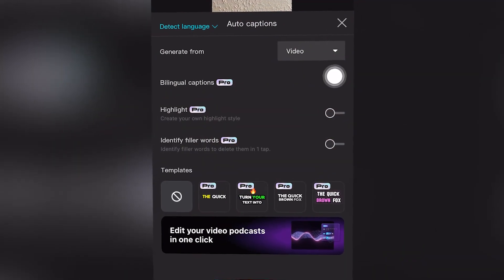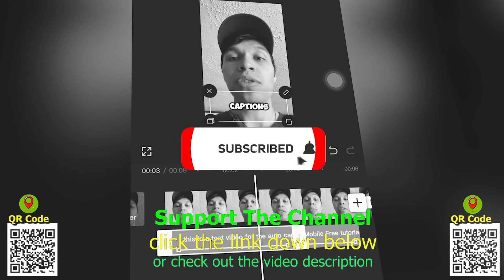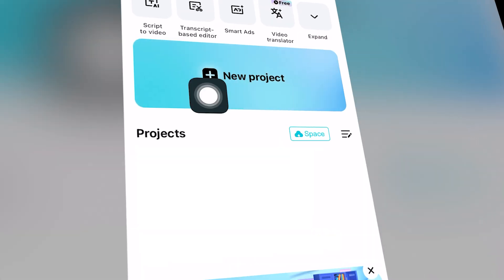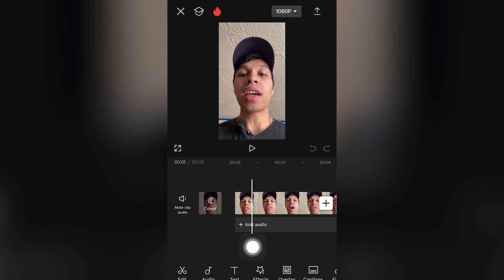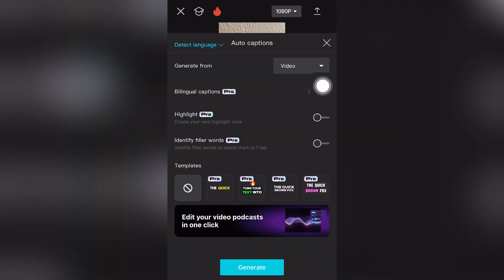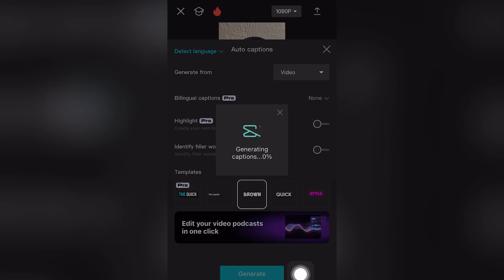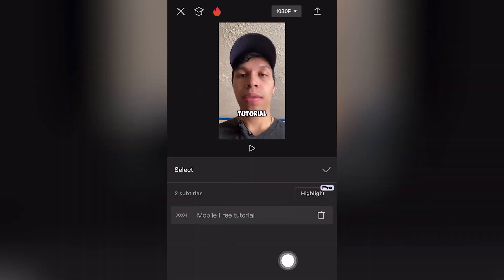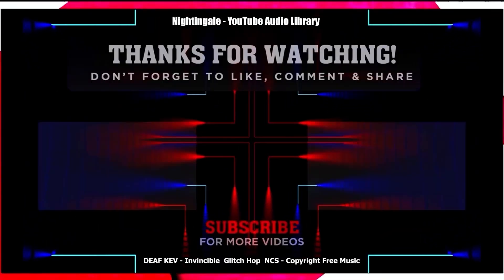Auto Captions Capcut Mobile Tutorial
In todays tutorial I will show you how to add auto captions in capcut mobile or adding auto text captions or auto caption with free video editor editing software program capcut mobile for android iphone and smartphone devices online completely for free.